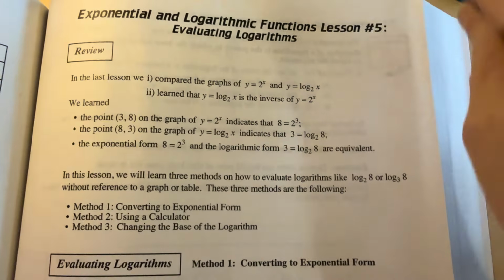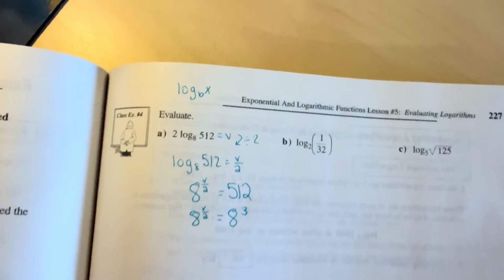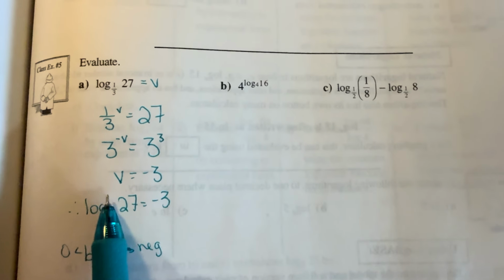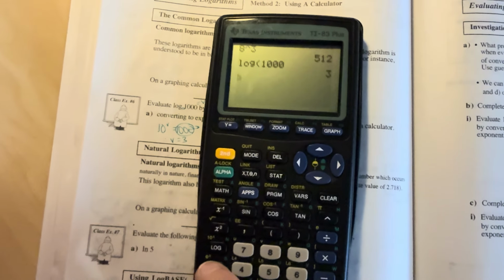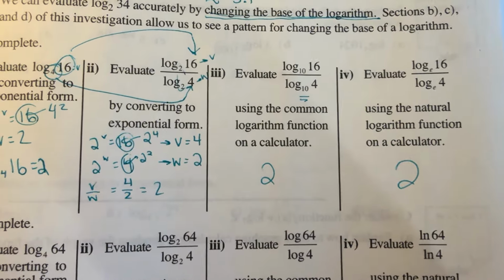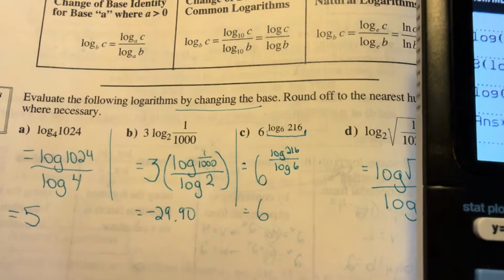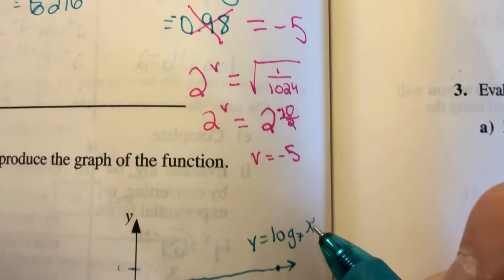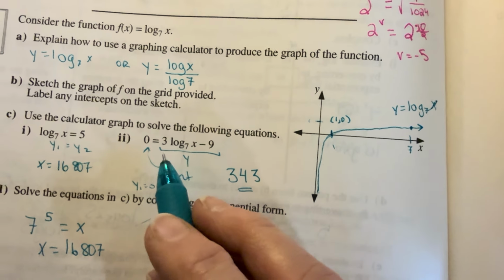Math 30-2 Unit D5 Evaluating Logarithms - new